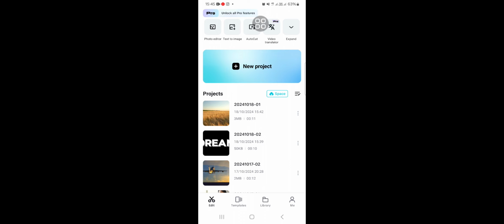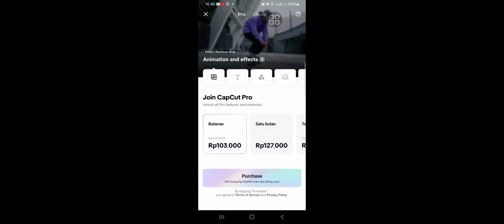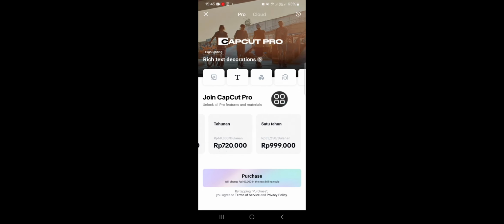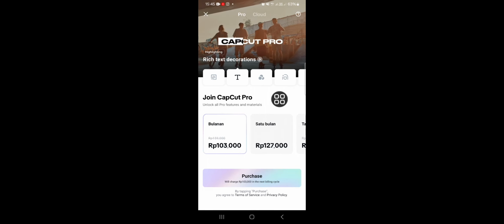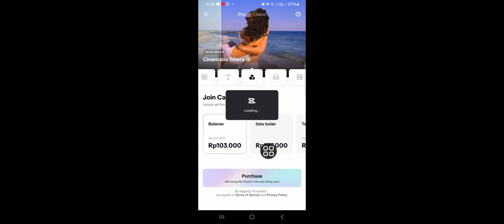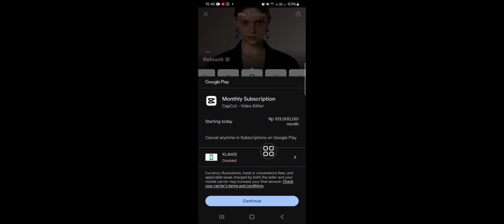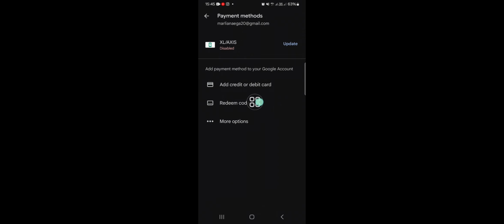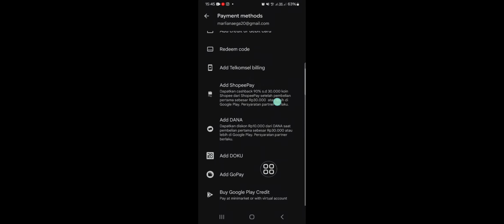❤️ ULTIMATE: Update CapCut Pro | How to Update to CapCut Pro | Step by Step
In this ultimate guide, we’ll show you how to easily update to CapCut Pro, unlocking all the powerful editing features this pro version offers! Follow along with our step-by-step tutorial to ensure your app is up to date and ready for pro-level video editing.